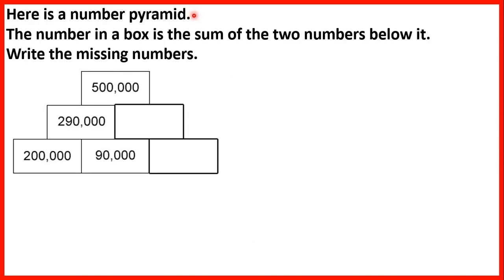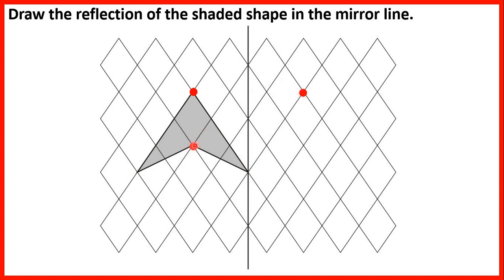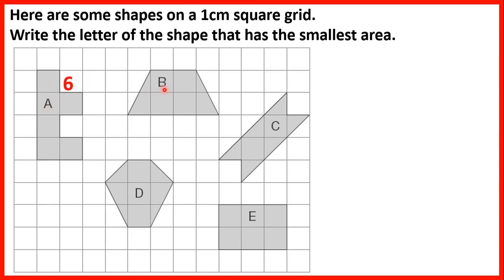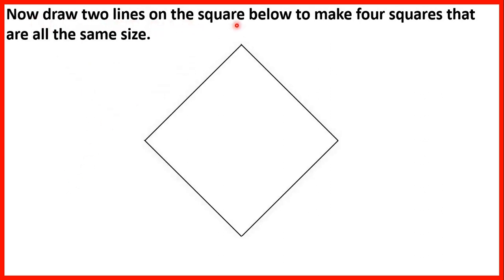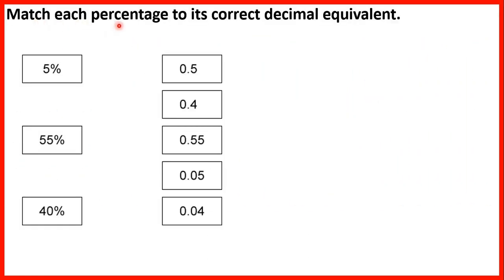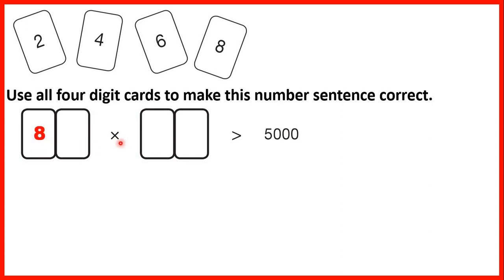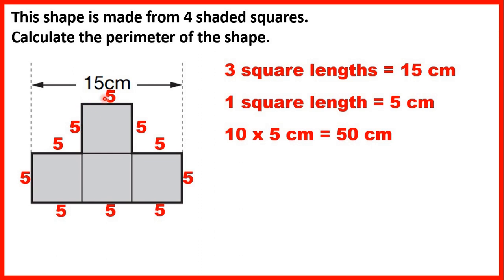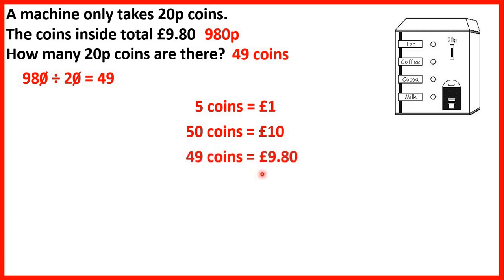Gold Reasoning Test 13